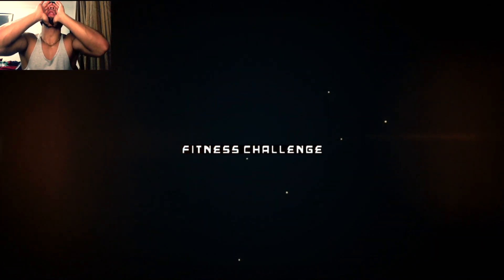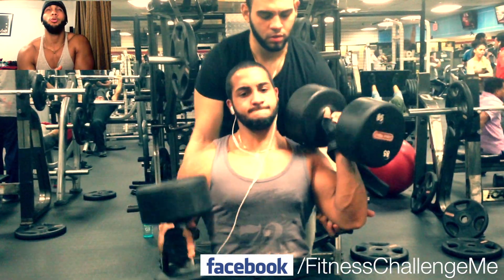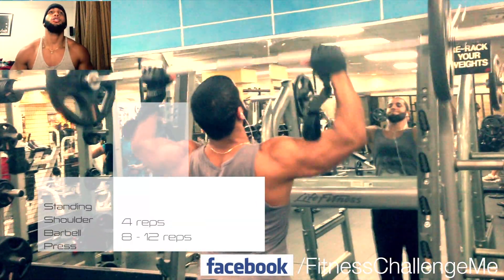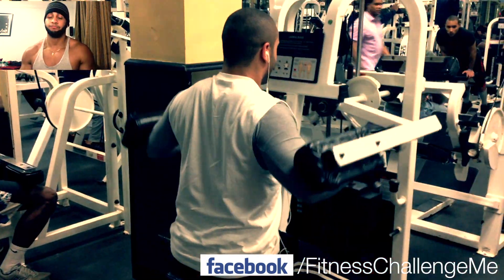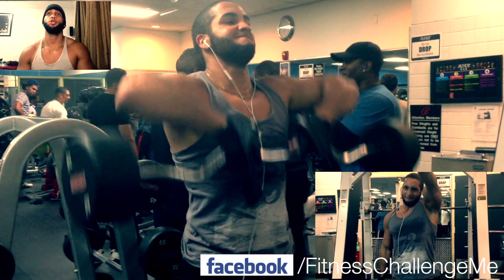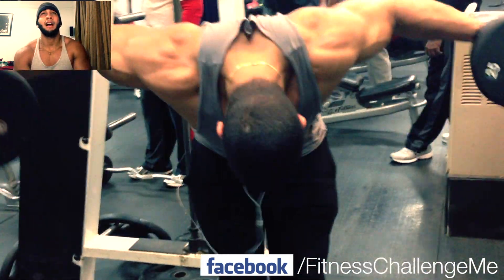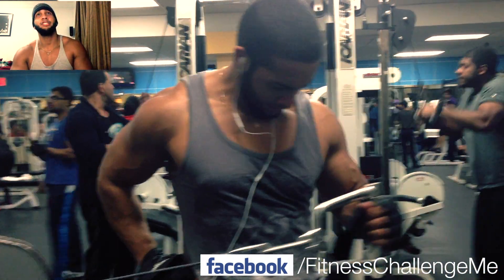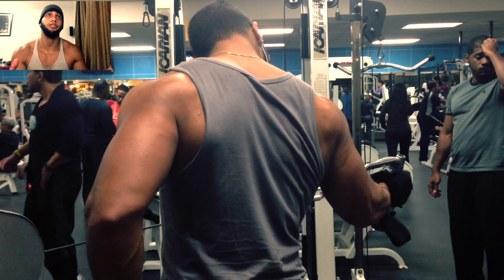Shoulder Day w/ Commentary.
Fitness Challenge Me
Most recent shoulder workout.  Looking for some advice on what you guys do to work on your rear delts!